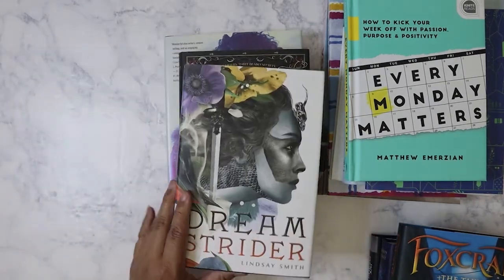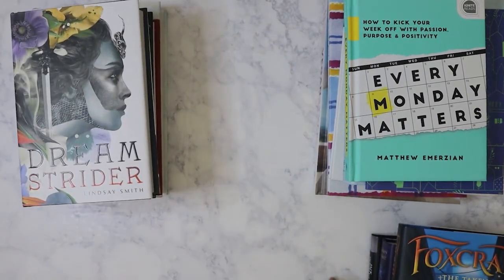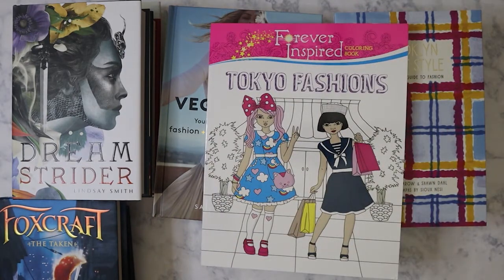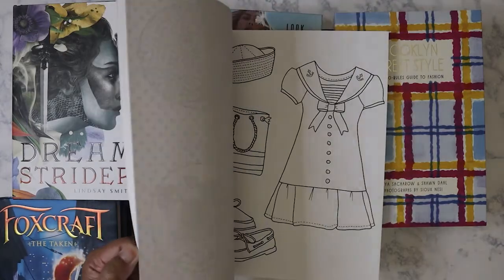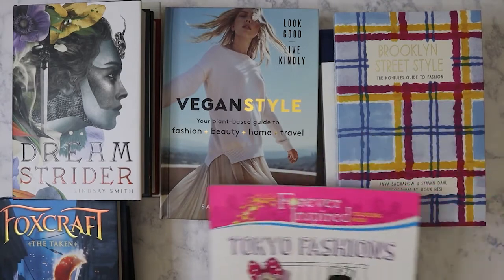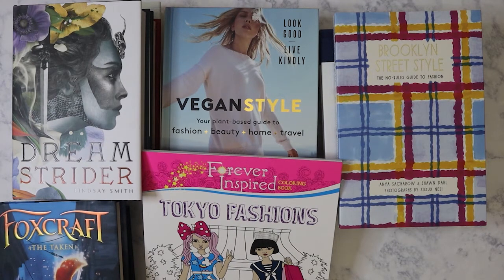Dollar Tree: Book haul (May 2021)!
So many books to choose from!  This is a collective haul from 5 different DTs in Memphis!

Main Instagram:  nikita2471
Instagram hauls acct:  nikita.hauls